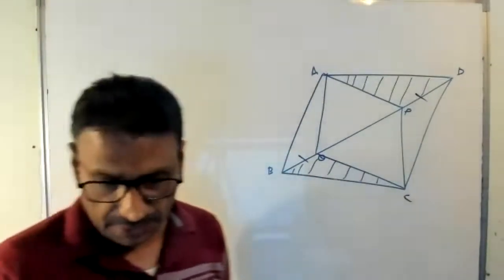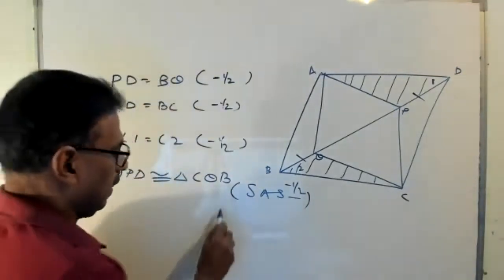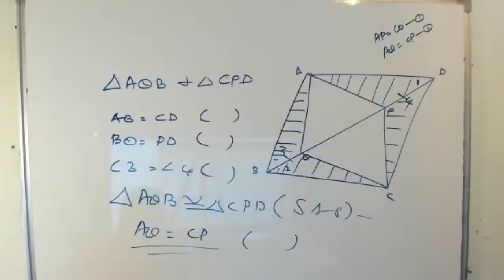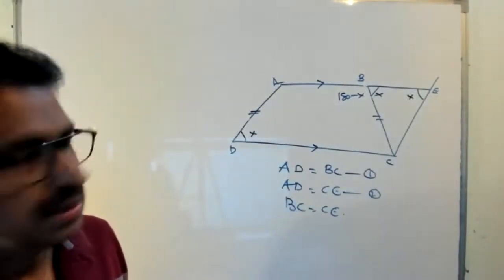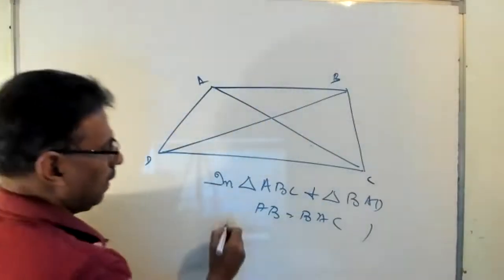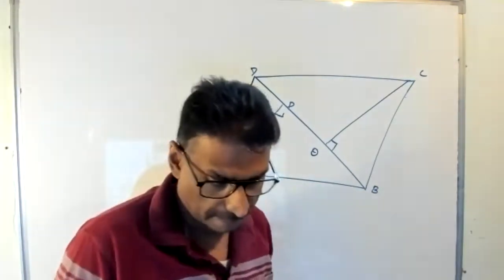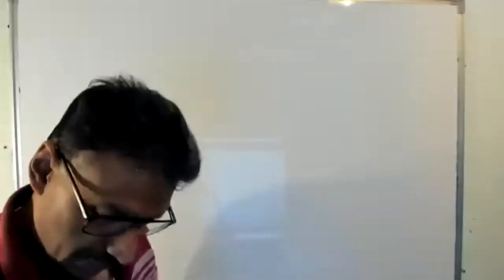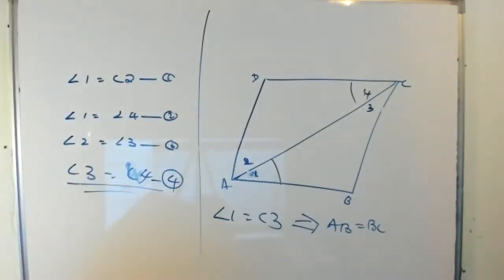CLASS IX DATED 21 10 21QUADRILATERALS